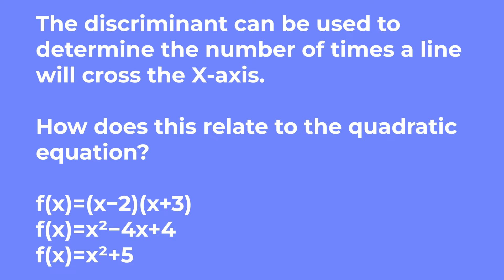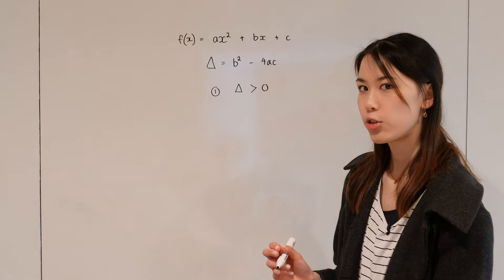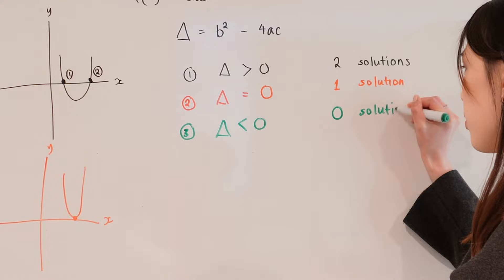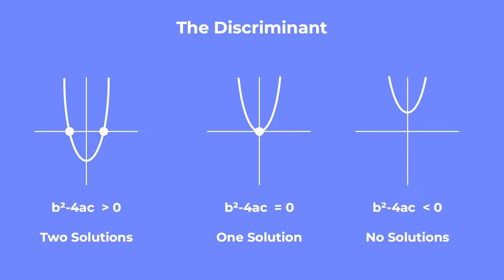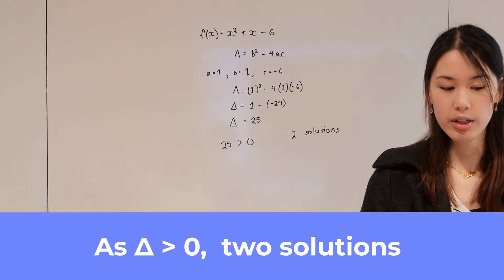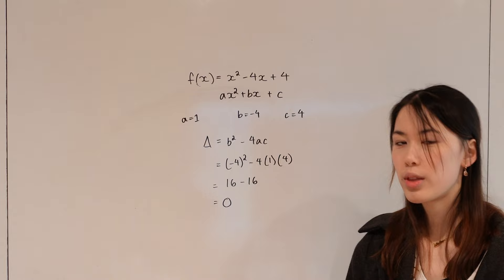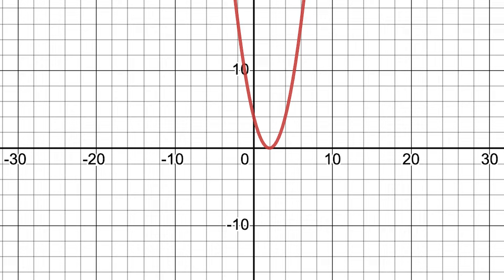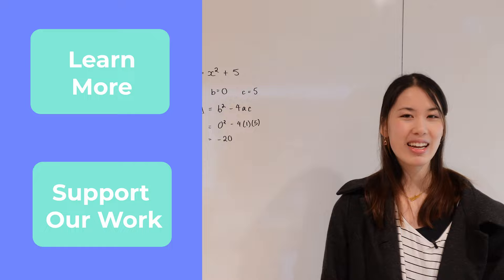How to Use the Discriminant to Calculate the Number of X-Intercepts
Celine Ng from Elucidate goes through a tutorial on how to calculate the Discriminant and how to use it to determine the number of x-intercepts. Particularly useful for sketching graphs!

0:00 Introduction to the Concept
3:35 Summary of the Discriminant and Number of Solutions
4:19 Example 1: Two Solutions
6:31 Example 2: One Solution
8:35 Example 3: Zero Solutions

Applicable for Maths Methods ATAR in both WACE, VCE, HSC and QCE contexts.

Elucidate Education Ltd is a not-for-profit organisation registered with the Australian Charities and Not-for-Profits Commission (ACNC). This video has been produced through the kind donations of supporters and volunteers.

Production Credits:
Presenter: Celine Ng
Filming By: Caroline Steen, Katherine Ip
Script Writer: Katherine Ip
Edited By: Christian Bien